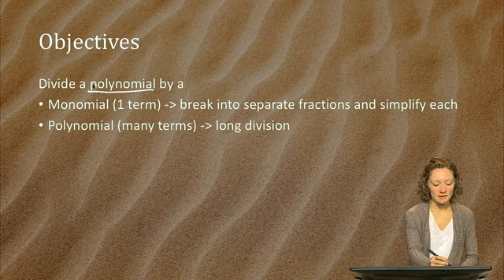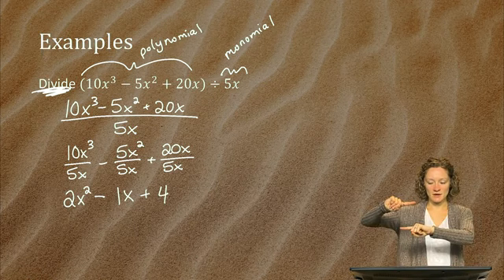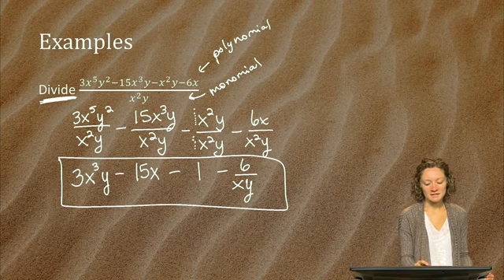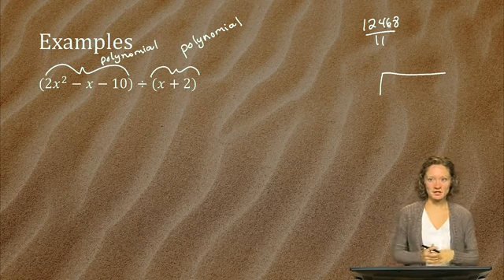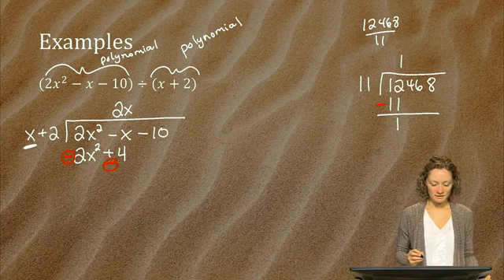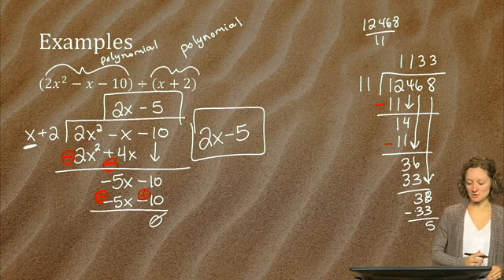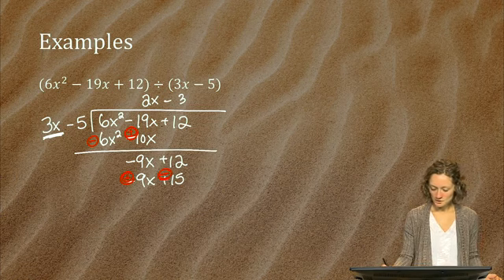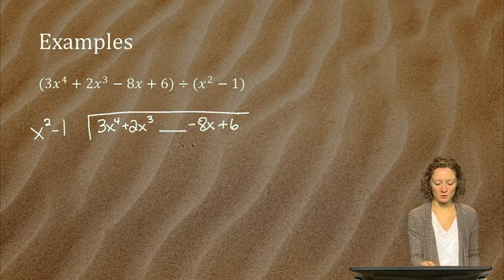6.4 Intermediate Algebra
Objectives
Divide a polynomial by a monomial
Divide a polynomial by a polynomial